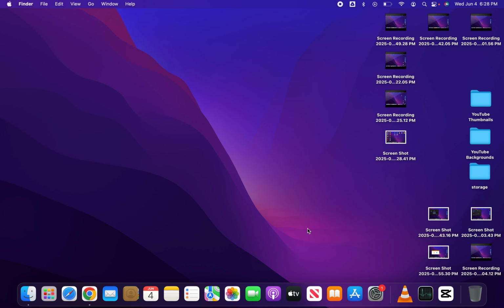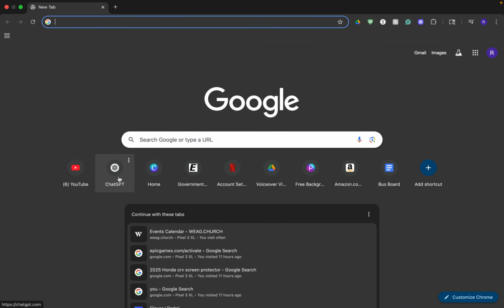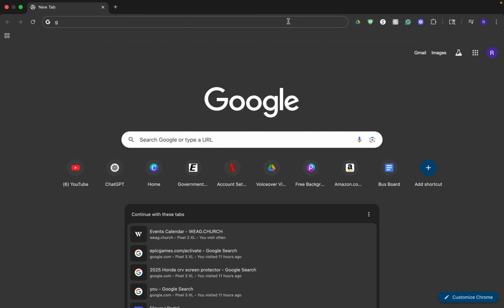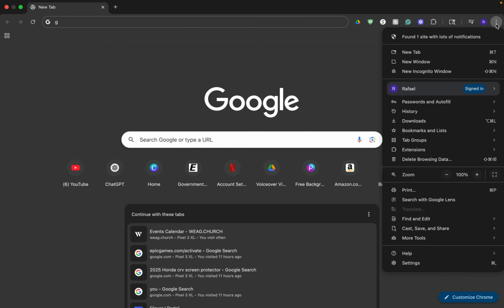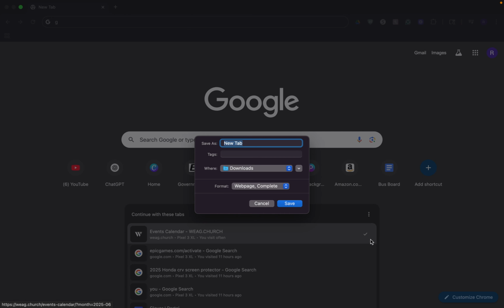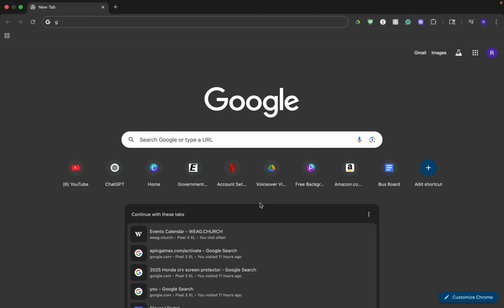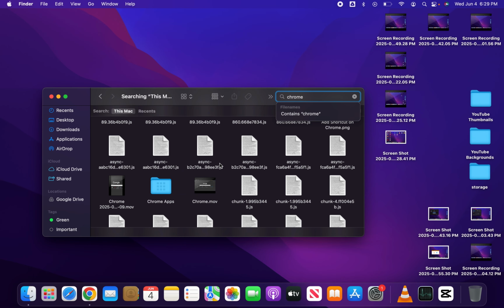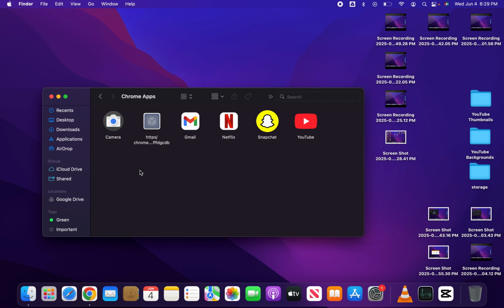How to Install Google Apps on Your Mac Dock or Desktop 🖥️📁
Want fast access to your favorite Google apps like Gmail, Google Drive, Google Photos, and more — straight from your Mac? In this video, I’ll show you how to turn any Google app into a shortcut you can place on your dock or desktop for easy access.

💬 Have questions about your MacBook Pro, MacBook Air, iMac, or any other computer issue? Drop them in the comments below.

Thanks again — have an awesome day! 👋